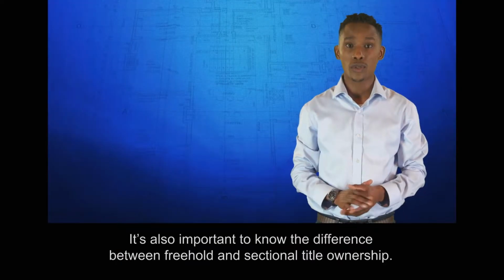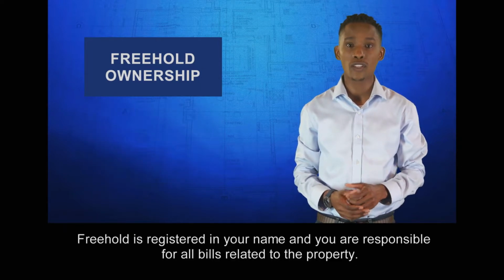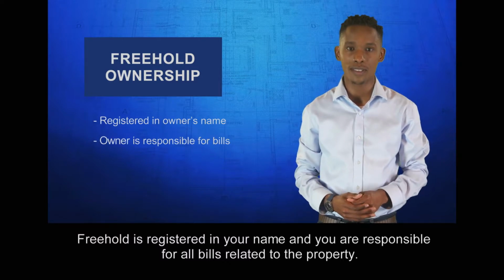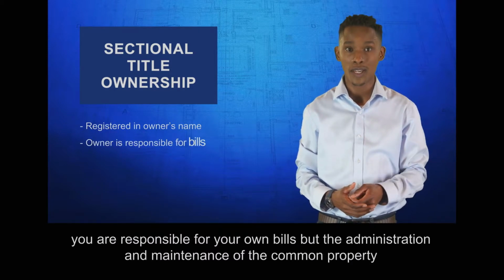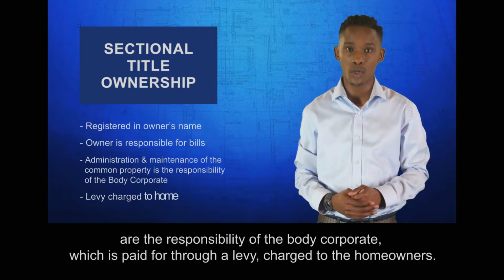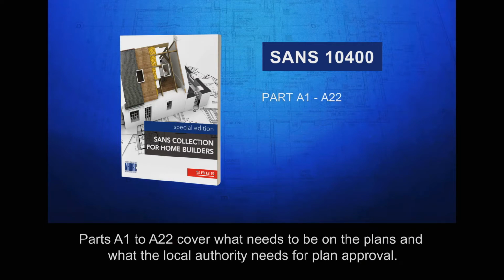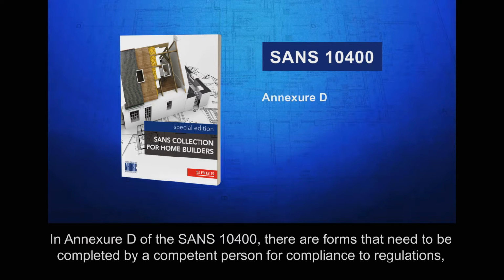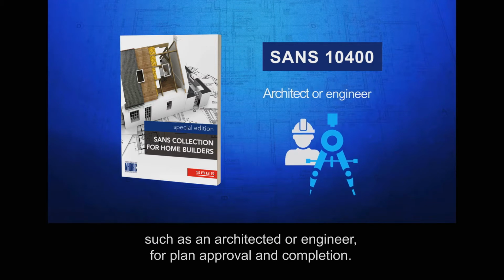NHBRC: Simplified Home Building Video Series - Episode 02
The National Home Builders Registration Council (NHBRC) is a regulatory body of the home building industry.

Our goal is to assist and protect housing consumers who have been exposed to contractors who deliver housing units of substandard design, workmanship and poor quality material.

No matter the size or value of your home building project the NHBRC is here to protect you, the housing consumer.